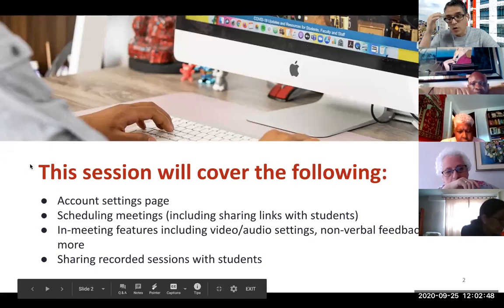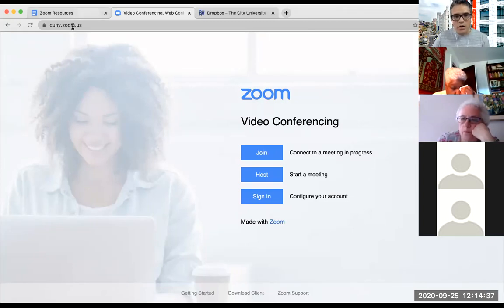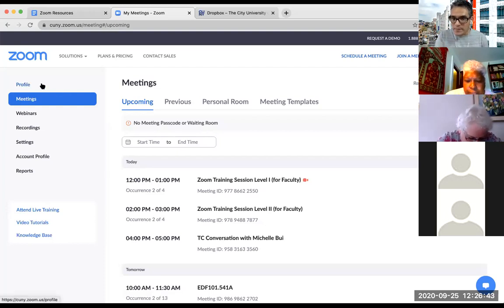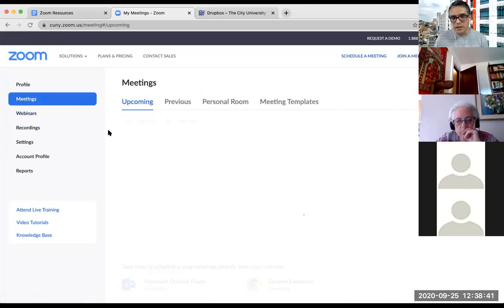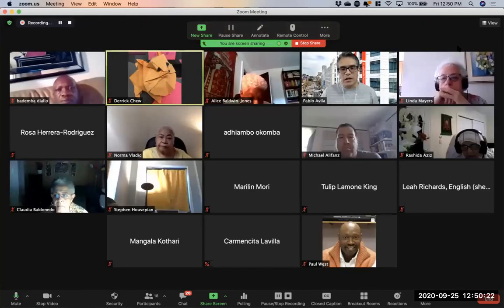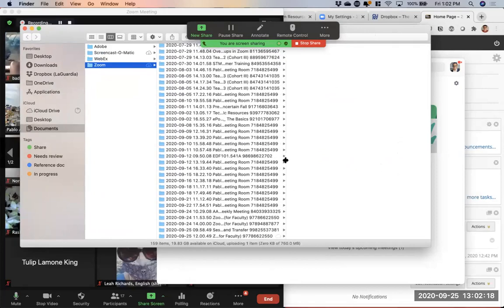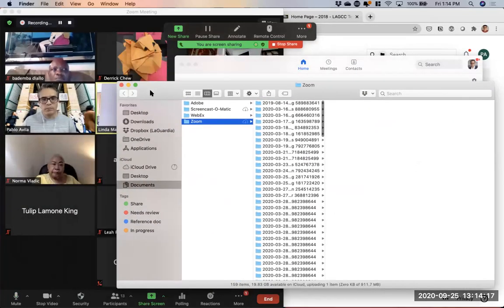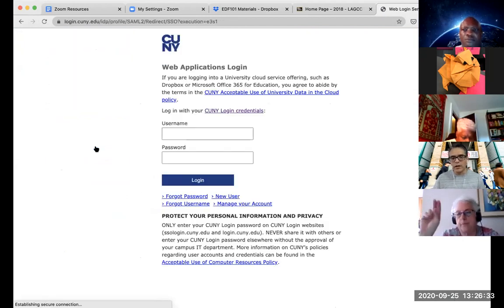Zoom Training Workshop for Faculty (Level I)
Timestamps will soon be added; check back later.

This session covered an overview of the following:
- Access CUNY Zoom account and profile
- Account settings page
- Scheduling meetings (including sharing links with students)
- In-meeting features including video/audio settings, non-verbal feedback
- Sharing recorded sessions with students

Session recorded on 9/25 at 12PM.